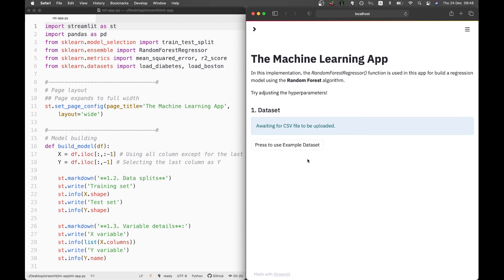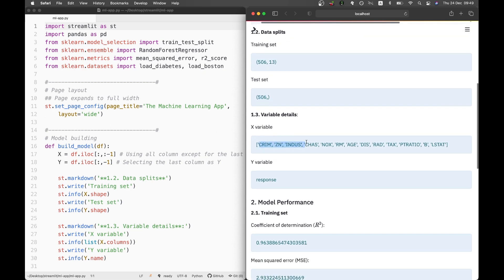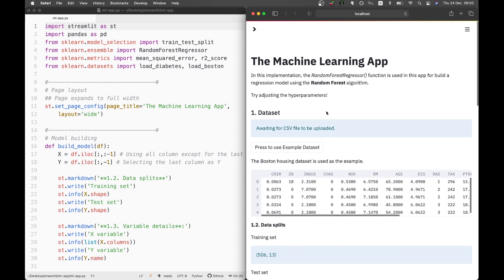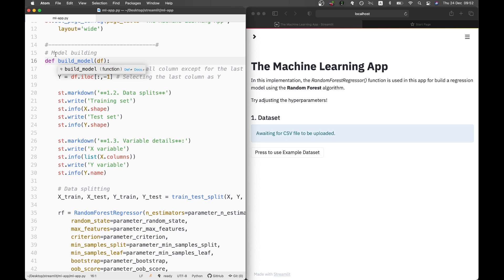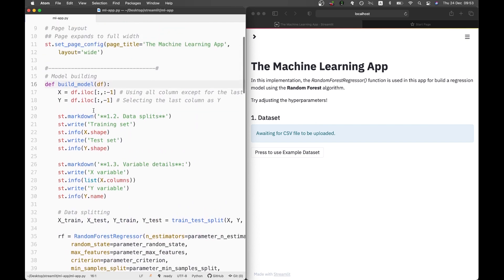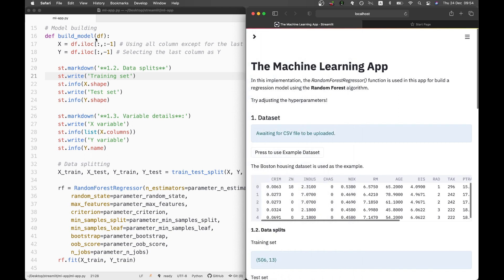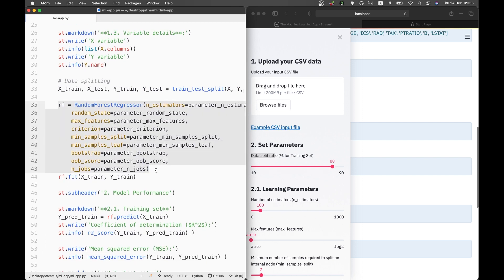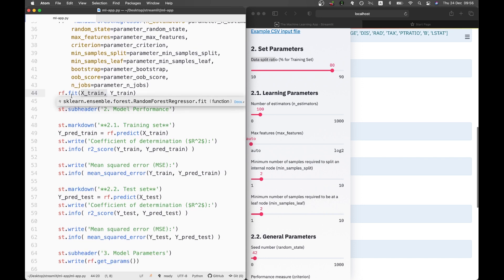How to Build a Machine Learning App | Streamlit #13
Ever wish there was a web app that will allow you to automatically build a machine learning model by just uploading a CSV file? In this video, I will be showing you how to build The Machine Learning App in Python using the Streamlit and Scikit-learn library. This web app will allow users to upload their own CSV file and specify the learning parameters of the random forest algorithm to use and it will use that to build a regression model.